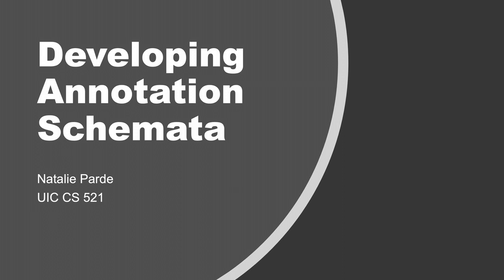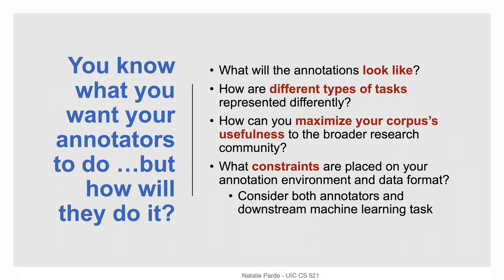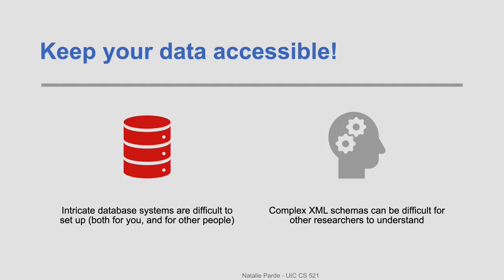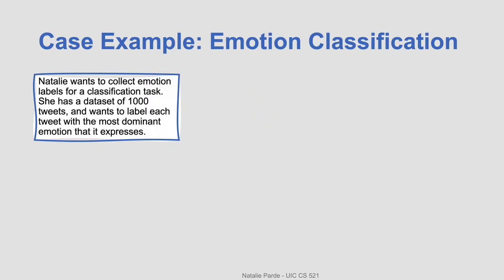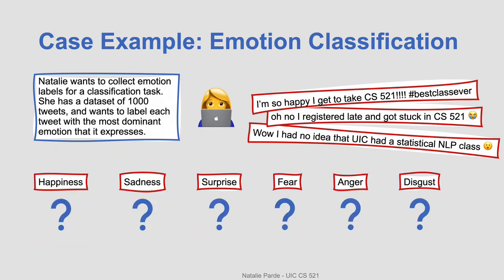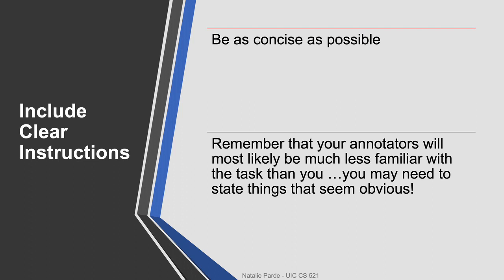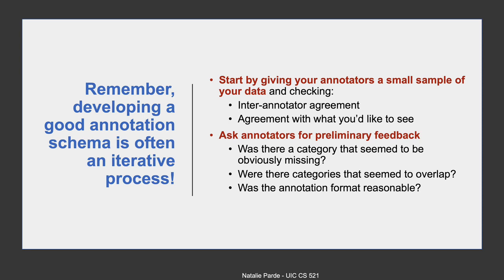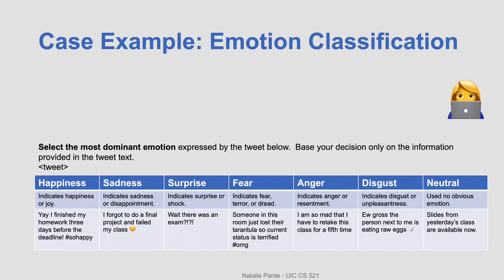Developing Annotation Schemata